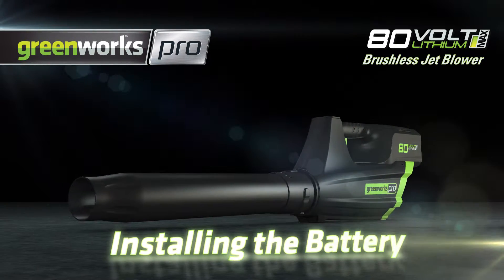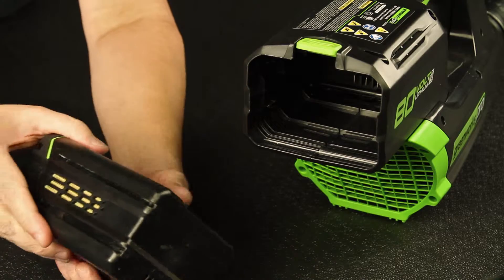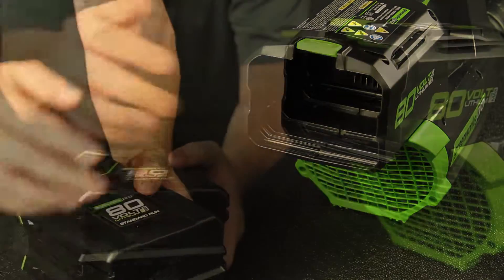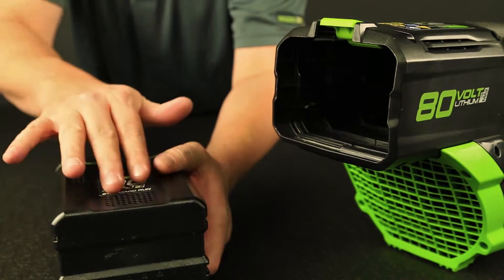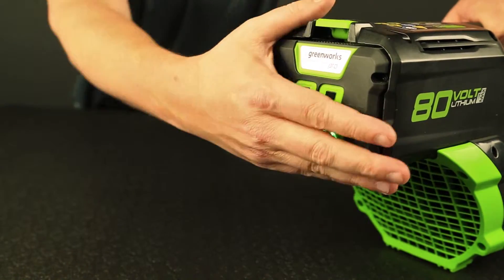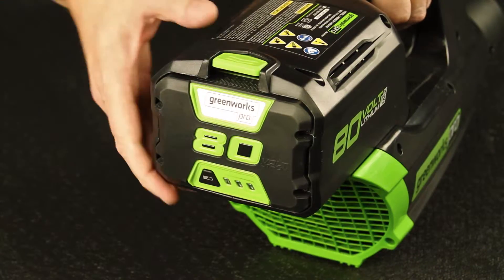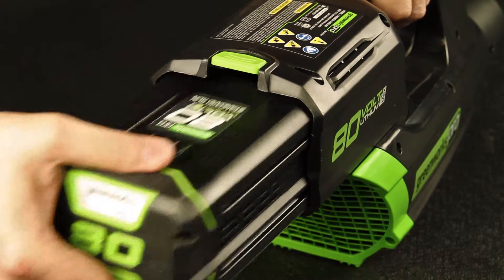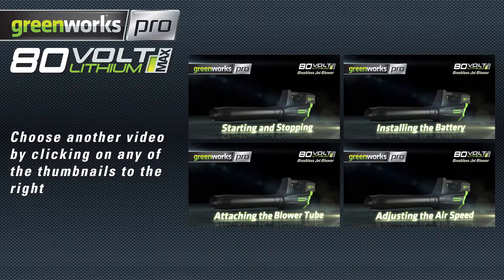gp gbl80320 80v 500cfm bl bw diy2